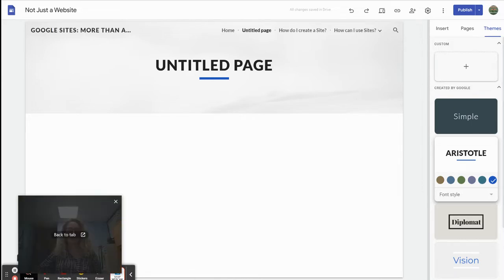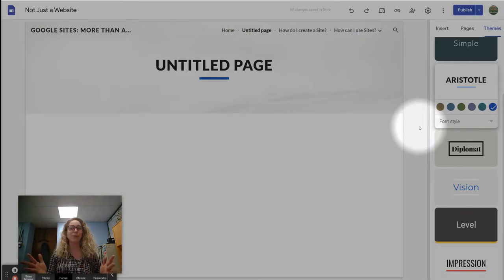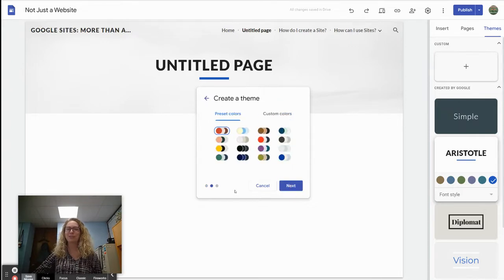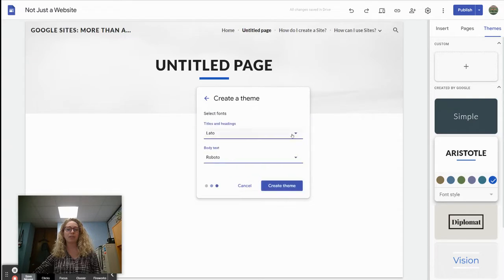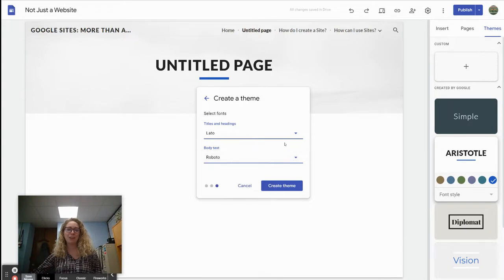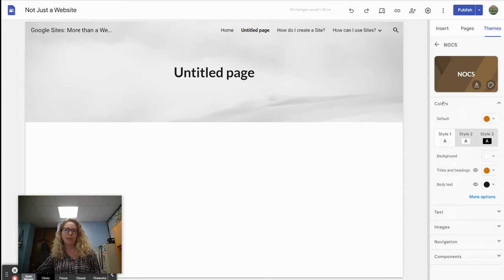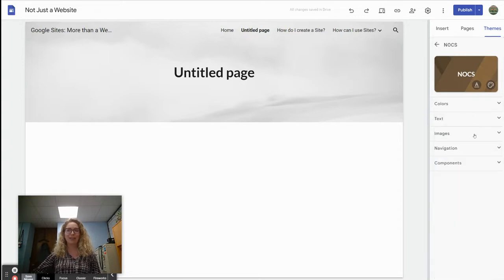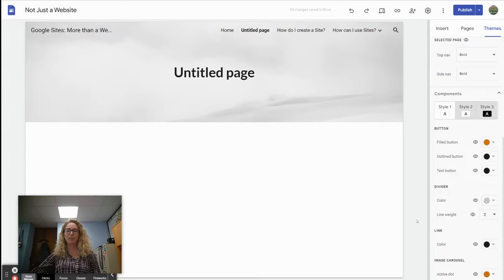Part 2: Selecting a Theme in Google Sites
Get started with creating your webpage by starting with the theme to help you building a consistent site.